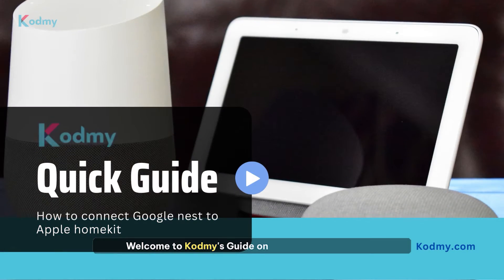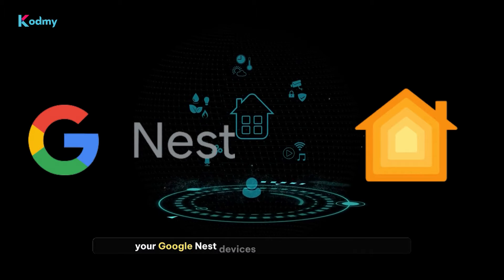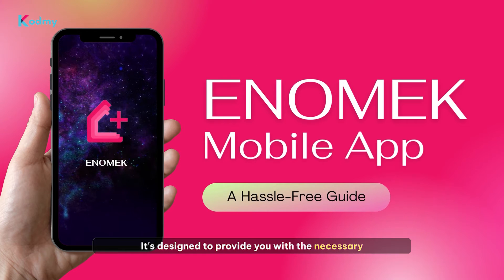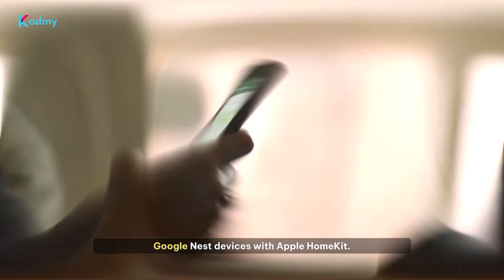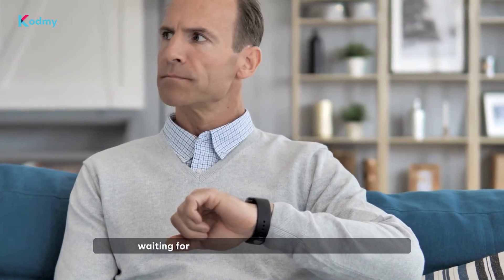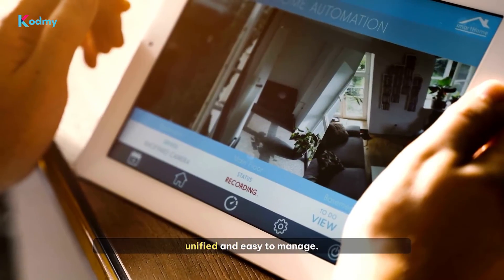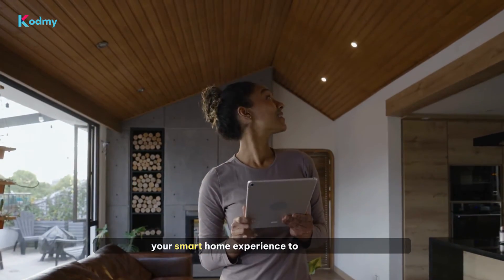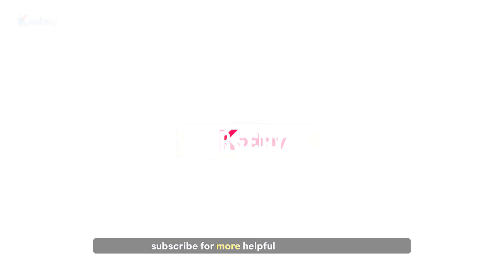How To Add Google Nest Devices To Apple HomeKit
How To Add Google Nest Devices To Apple HomeKit: A Step-by-Step Guide

Learn how to seamlessly integrate your Google Nest smart devices with Apple HomeKit in this easy-to-follow tutorial. Unlock new levels of automation and control in your smart home setup. Follow along as we walk you through the process step by step.

0:22 : How to connect google nest device to apple homekit
0:30 : How to downland Enomek mobile app